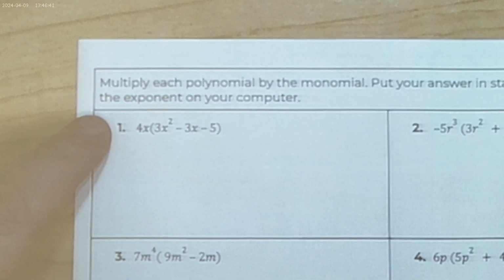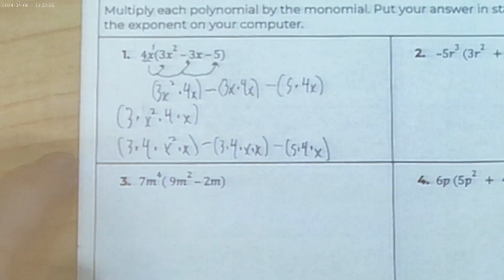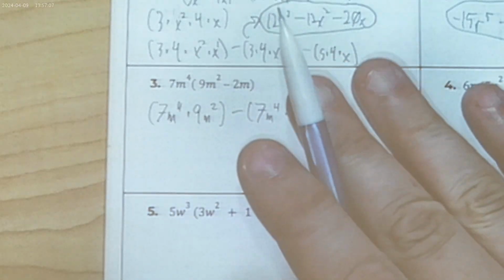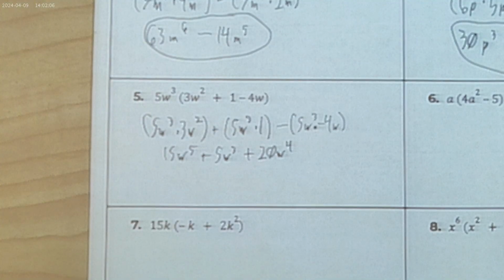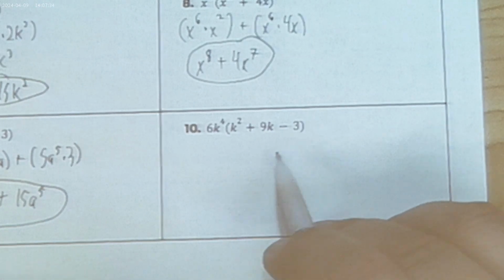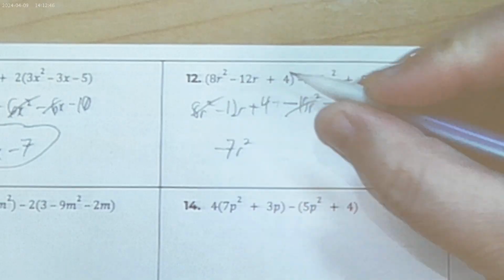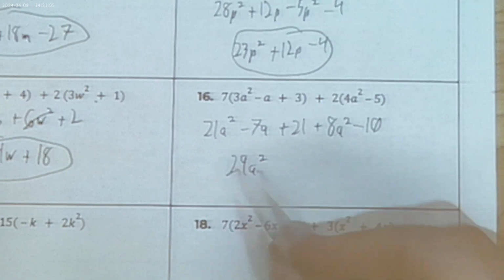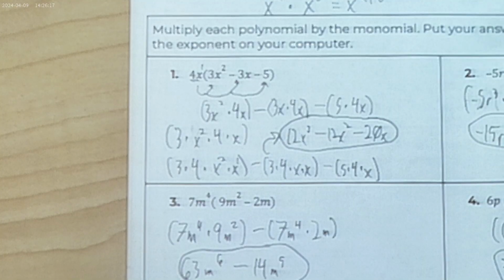Algebra 4.2 Multiplying Monomials